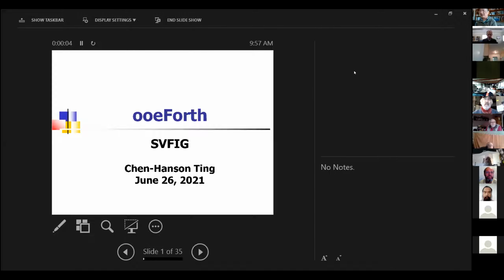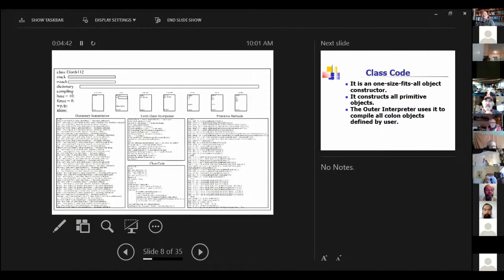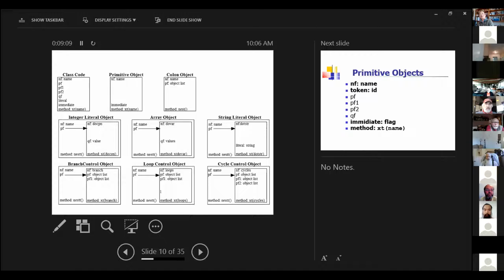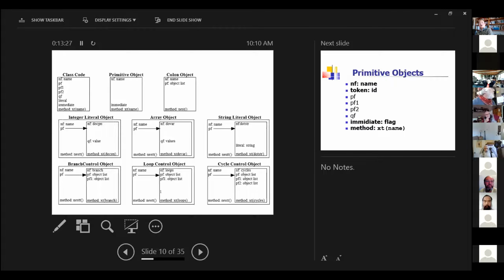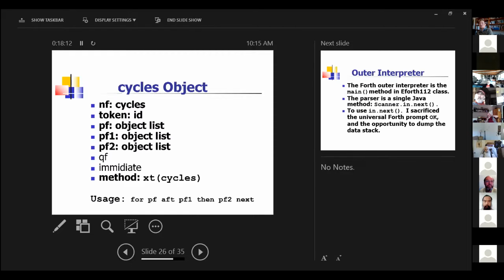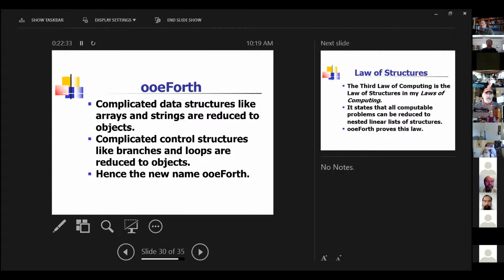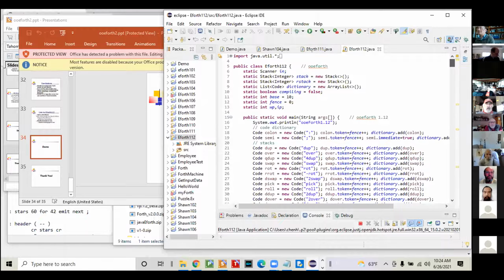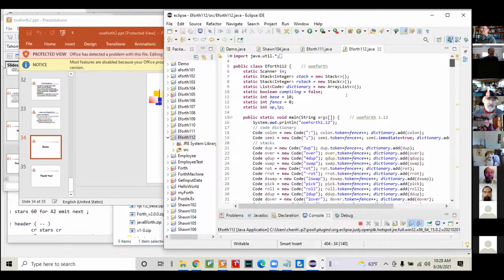2021-06-26 - OoEforth - C. H. Ting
SVFIG 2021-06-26 - OoEforth - C. H. Ting